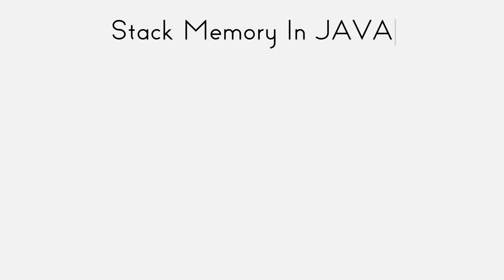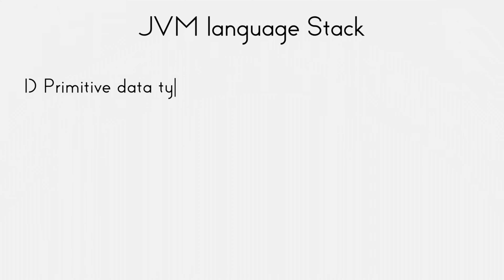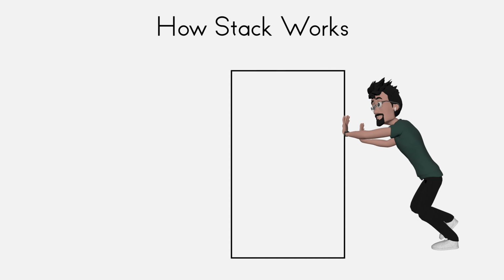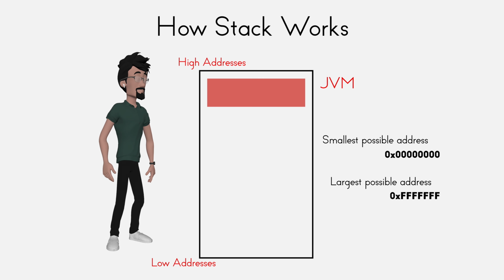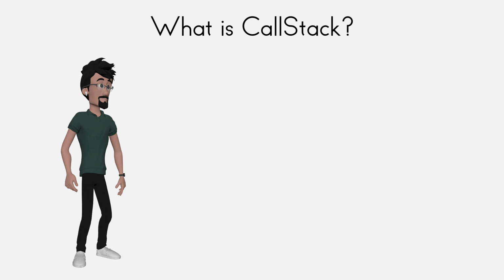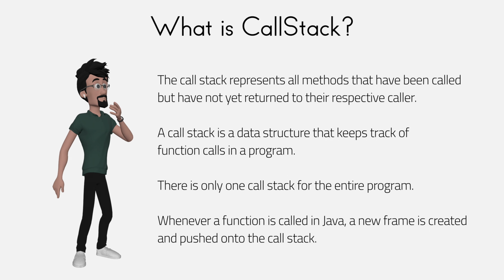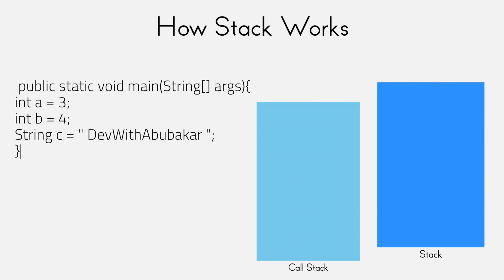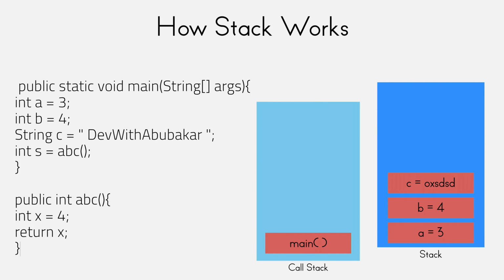Demystifying Stack Memory and Call Stack | Understanding the Core Concepts with Animated Visuals!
Strings inside HeapMemory

🚀 Dive deep into the intricate world of Stack Memory and Call Stack in this informative video! 🧠 Learn how these fundamental concepts work in programming and boost your understanding with captivating animations.

🔍 In this video, we break down the internal workings of Stack Memory and Call Stack, unraveling their significance in the world of computer science. 🛠️ Explore the dynamic interplay between functions, memory allocation, and execution flow, all illustrated through engaging animations.

🔗 Whether you're a beginner seeking a solid foundation or an experienced developer looking to refresh your knowledge, this video is your go-to resource! 💻 Enhance your programming expertise and gain insights that will elevate your problem-solving skills.

📌 Key Topics Covered:

Introduction to Heap Memory
Introduction to Stack Memory
Function Calls and the Call Stack
How Stack Frames Operate
Memory Allocation and Deallocation
Real-world Examples with Animated Visuals
🔔 Don't miss out on this opportunity to sharpen your programming acumen! 💡

🚀 Ready to boost your coding knowledge? Watch now and become a master of Stack Memory and Call Stack! 💻✨